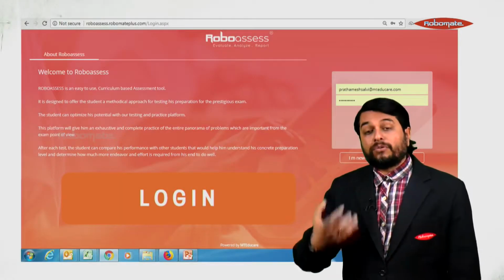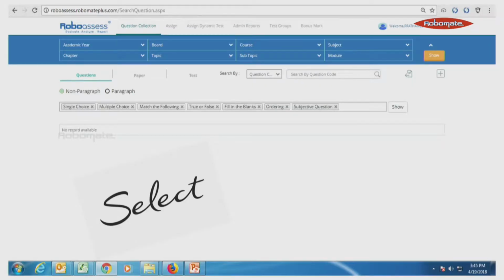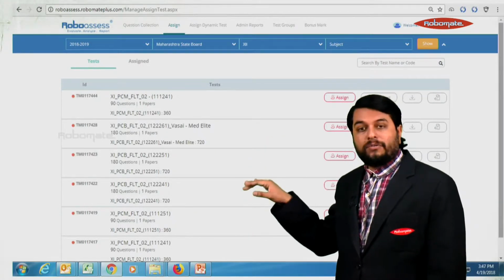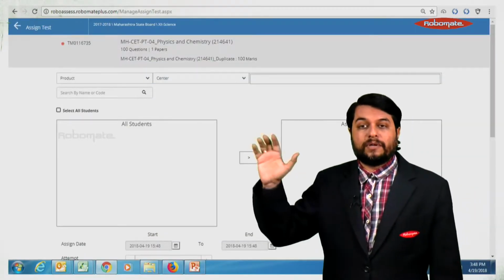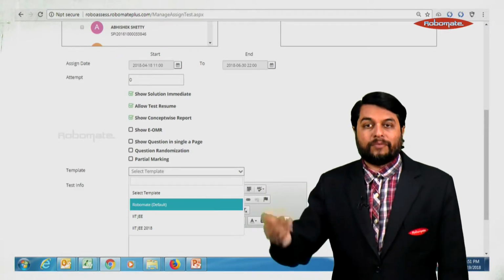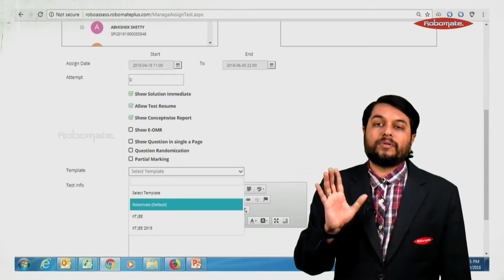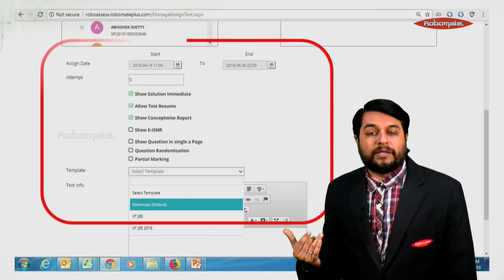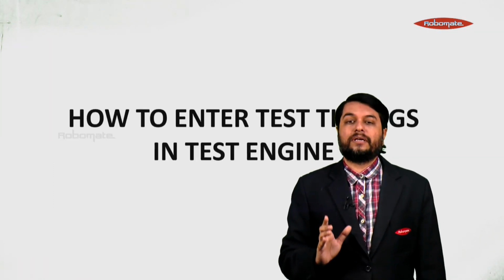How to assign Test In Roboassess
Explains you, how assign a paper to a student, for conducting Online Test on Roboassess Platform